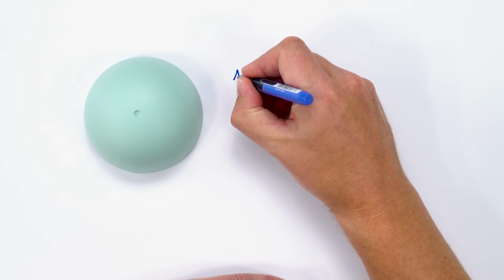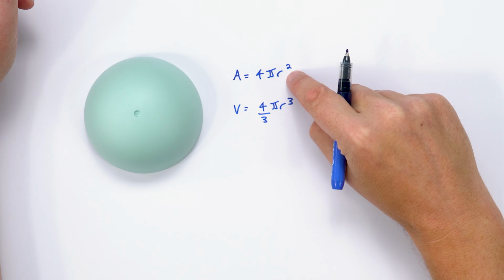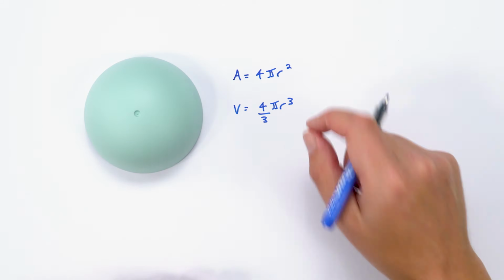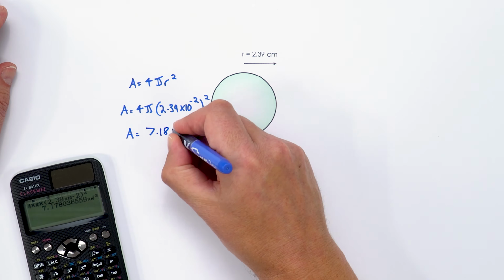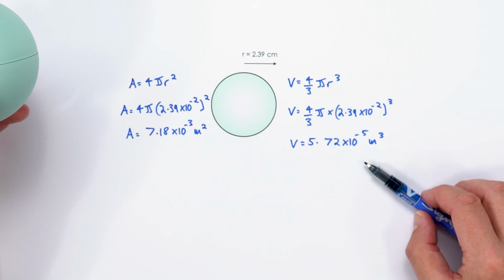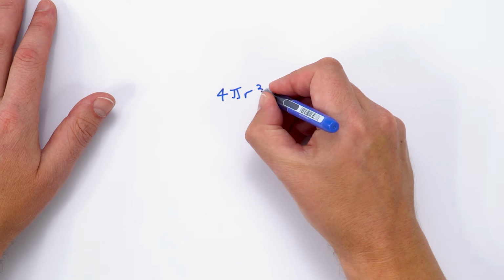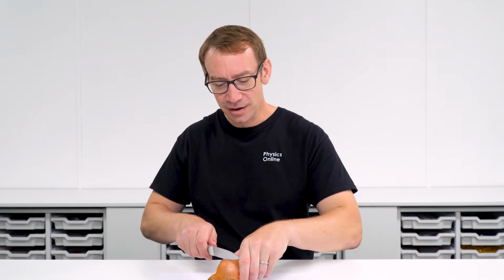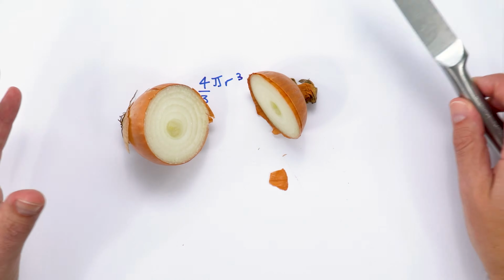Surface area and volume of a sphere - Maths for A Level Physics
Two very similar equations related to spheres - which will be used all the time when learning about fields later in the course.

Lewis